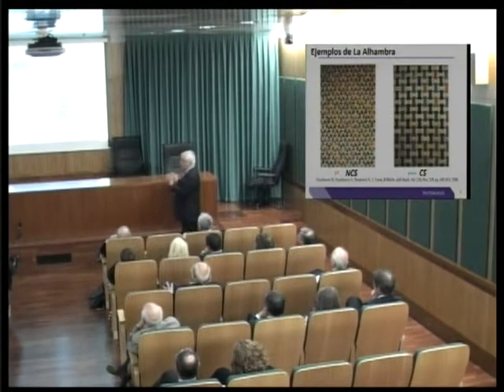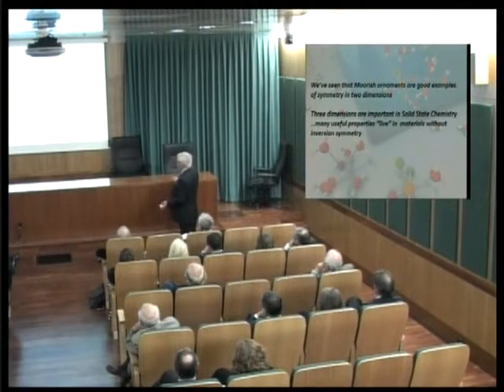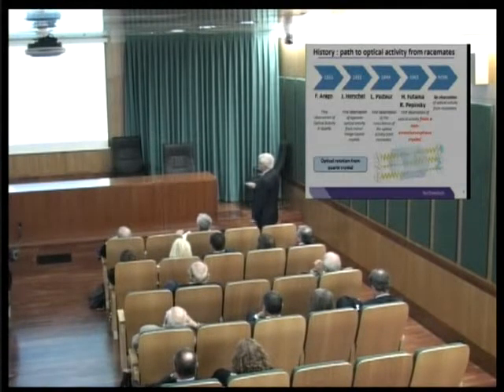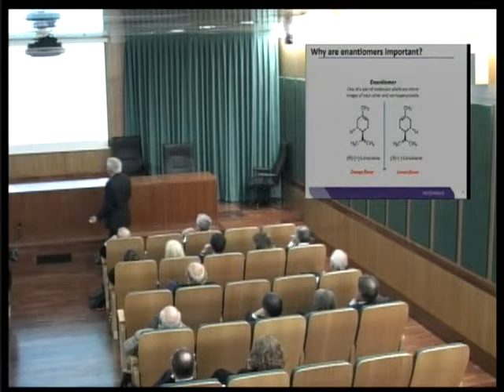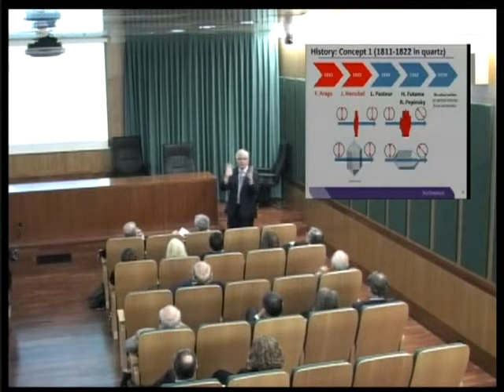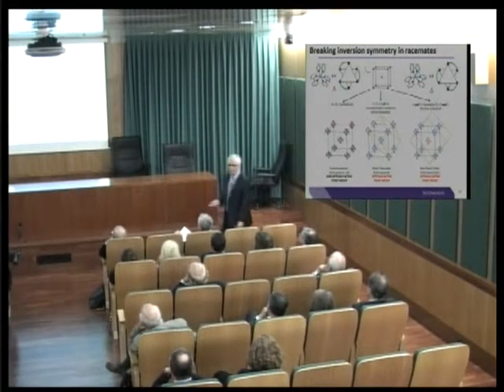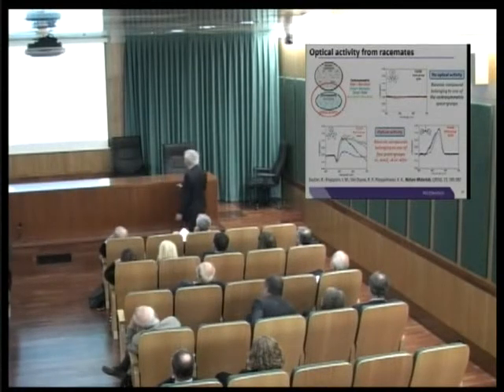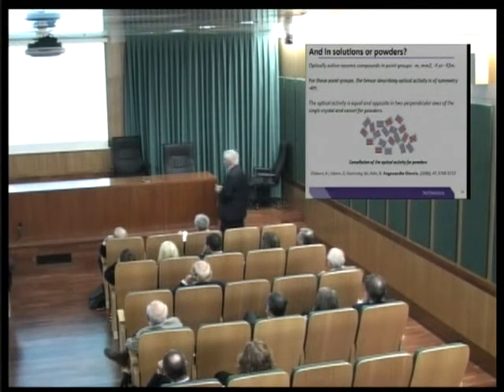Racematos y actividad óptica....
Kenneth R. Poeppelmeier, 10 de Mayo de 2017.